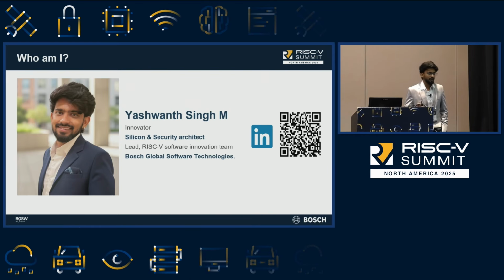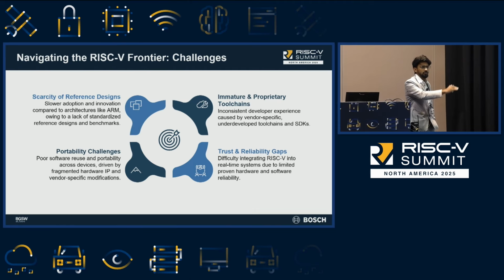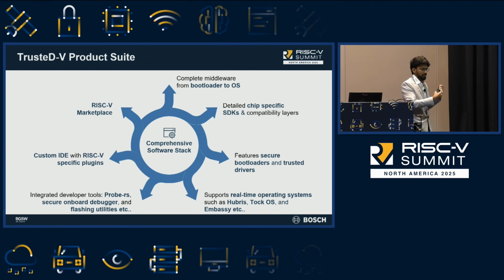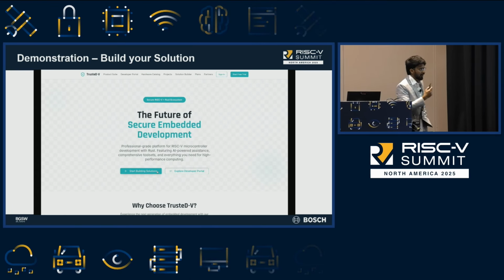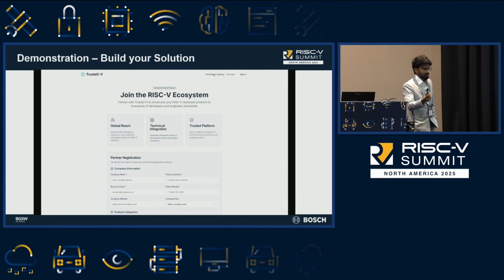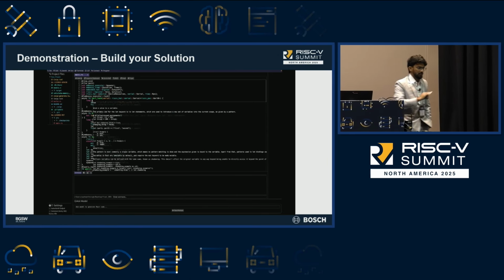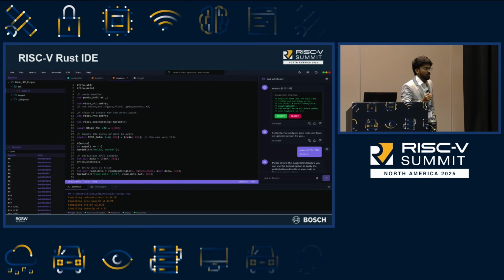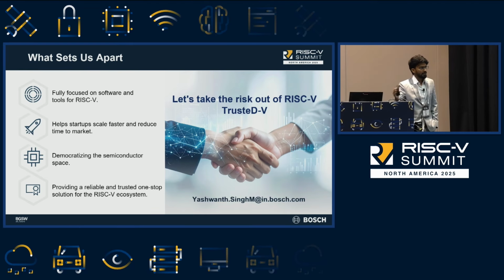Unlocking the Potential of RISC-V With TrusteD-V: A RISC-V Rust Software Ecosystem - Y. Singh M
Unlocking the Potential of RISC-V With TrusteD-V: A RISC-V Rust Software Ecosystem - Yashwanth Singh M, Bosch Global Software Technologies

In today’s fast-paced tech landscape, RISC-V architecture stands out as a game-changing solution, offering unmatched flexibility and scalability for a multitude of applications. Yet, the journey to RISC-V adoption can be daunting due to a scarcity of robust tools, software and other resources.

TrusteD-V, also known as TrusteD RISC-V, is a software framework and toolchain that empowers developers and organizations to harness the full potential of RISC-V technology.

This talk will unveil its key features, the critical challenges it addresses, and its transformative vision for the future of RISC-V development. As industries increasingly embrace RISC-V, it simplifies the development process, boosts productivity, and accelerates innovation.

Additionally, I will delve into the challenges we encountered at Bosch during the integration of RISC-V and explore how TrusteD-V played a pivotal role in overcoming these obstacles.